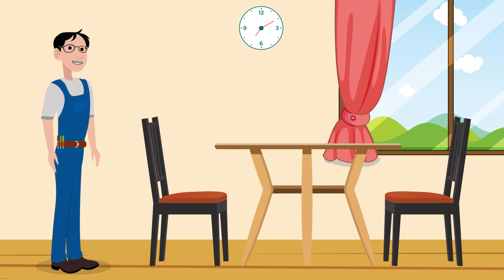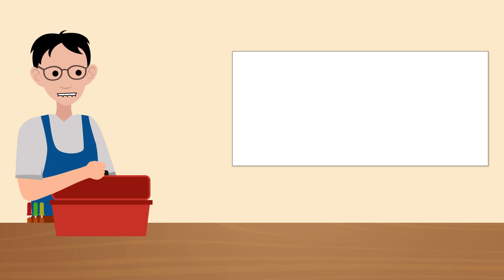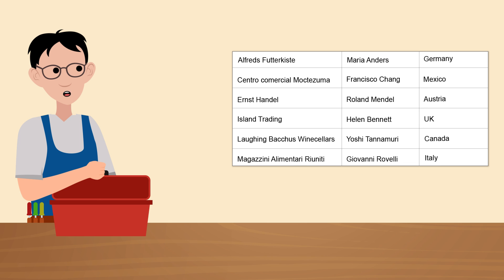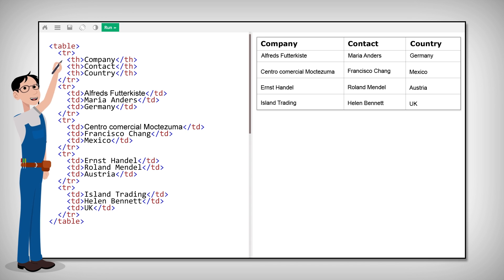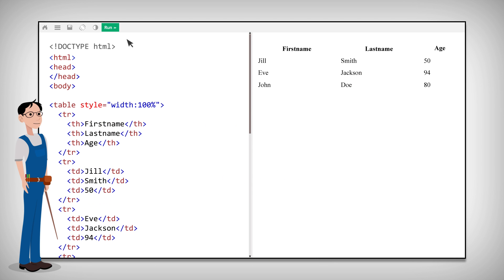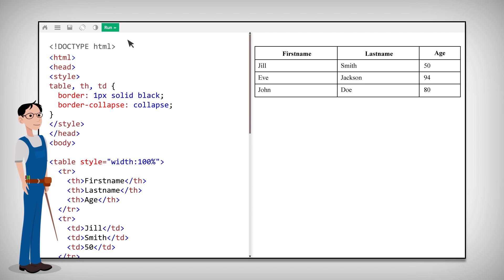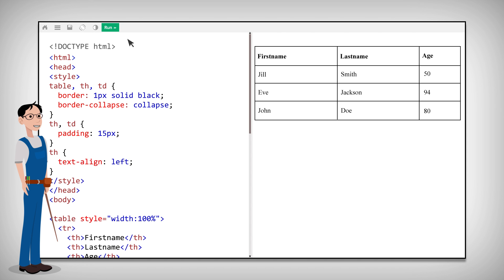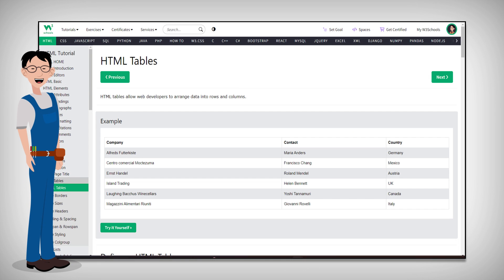HTML - Tables - W3Schools.com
This video explains how what tables are in HTML, and how to build them to show information on websites.

Chapters in this video:
00:00 - What are Tables in HTML?
00:15 - HTML How to Build Tables
00:50 - HTML Table Example
01:23 - HTML Table Borders
01:43 - HTML Styling Tables
01:58 - HTML Tables Cell and Col Span